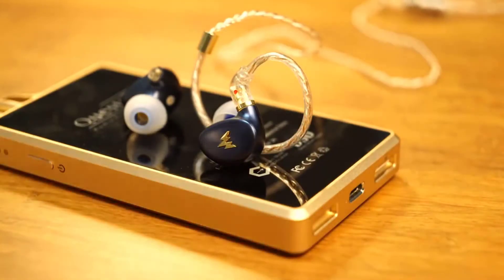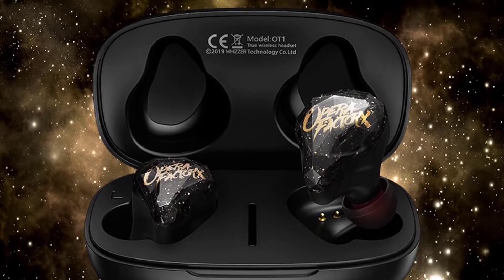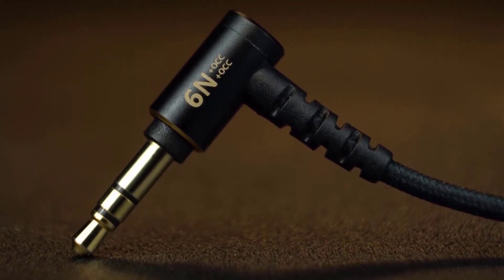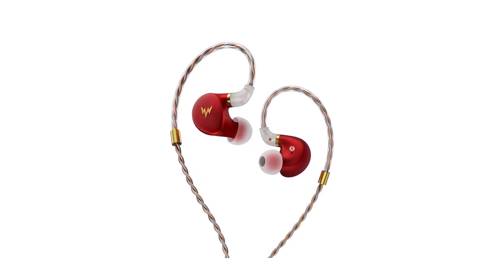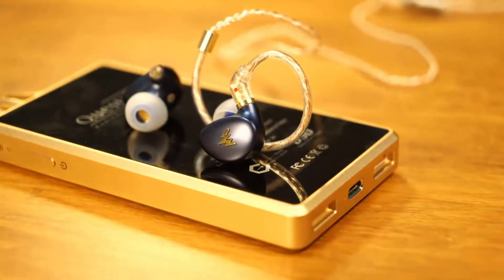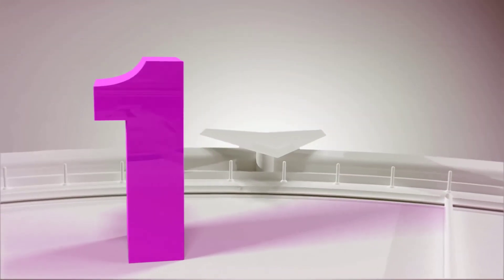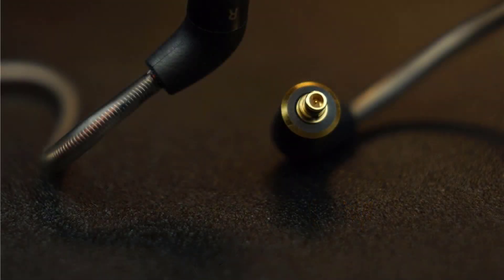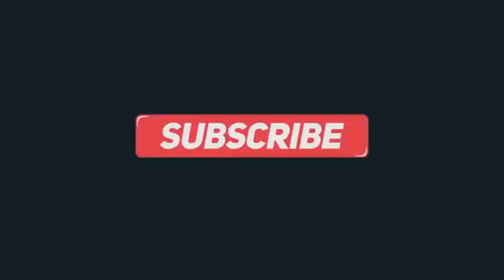Best Whizzer Earphones in 2020 | Top 5 Whizzer Earphones [Under 100$]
Hi guys, Today, we reviewed the top 5 Whizzer Earphones in the market for this year. I made this list based on my personal opinion and i tried to list them based on their price, quality, durability and more. For price and details please check the description below. If you have any other recommendations you can let us know by leaving a comment.
5. Whizzer OT1 Airdots TWS Bluetooth 5.0 Earphone
4. Whizzer A15 Pro In-ear Earphones HiFi Bass Sport Earphones
3. HiFi Bass Earphones In Ear Monitors
2. Whizzer A-HE03 High Fidelity Headset High Resolution   Music Headset
1. A15 Pro HiFi Bass Hi res Sport Bass Earphones

In this video, we listed the Top 5 Whizzer Earphones on the market for this year. I made this list based on my personal opinion and I tried to list them based on their price, quality, durability and more.